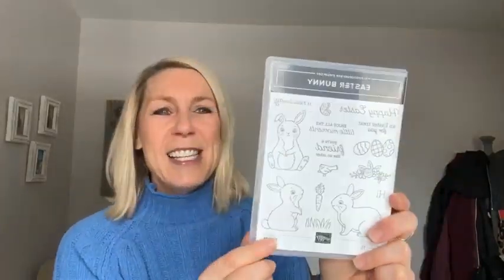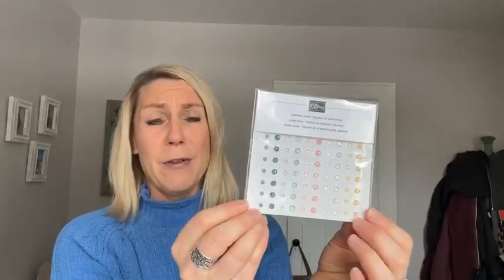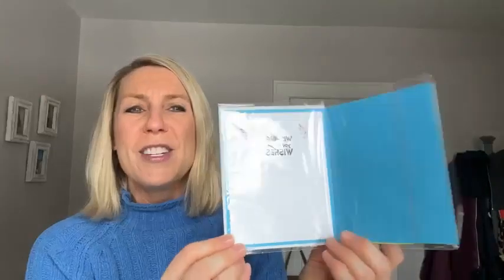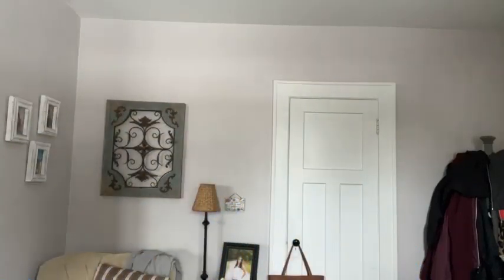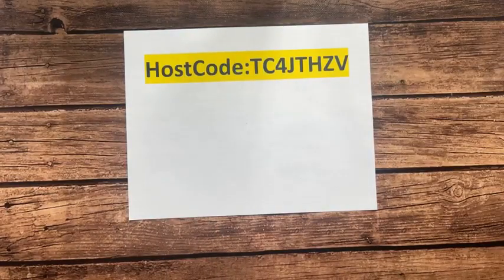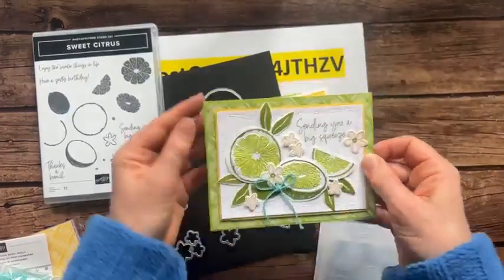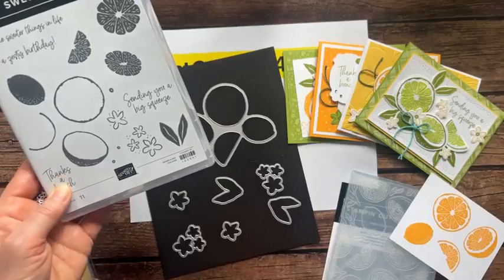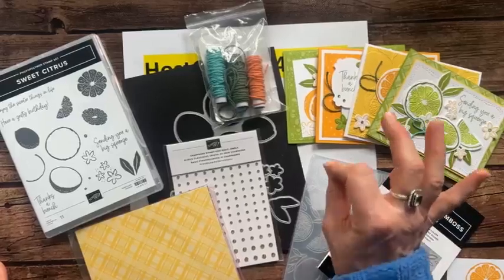THE EASTER BUNNY BUNDLE TODAY ON FB LIVE – March 3, 2023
This is a recording of my Facebook Live demo (or, as we like to call it. Frillici Friday!!) on March 3, 2023.

This week, I demo'd 2 fun projects featuring the Easter Bunny Bundle (and. gave you lots of other great info, too)!

You can get all of the product details, dimensions and item codes

and... we drew for the WINNERS OF THE COVERED IN SUNSHINE STAMP SET & THE 2021-23 IN COLOR OPAL ROUNDS!! Wow!!! What a great day!!

AS A THANK YOU FOR EVERY ORDER OVER $50 (make sure to use host code TC4JTHZV by midnight on Wednesday, March 15) - you receive the projects I demo’d today and a CHANCE TO WIN the 2021-23 In Color Designer Series Paper!!

PLUS. JUST ANNOUNCED. HELP ME CELEBRATE MY 15 YEAR ANNIVERSARY ON MARCH 15 WITH AN ADDITIONAL 15 FREE HANDMADE CARDS, TOO!!

xoxo, Amy